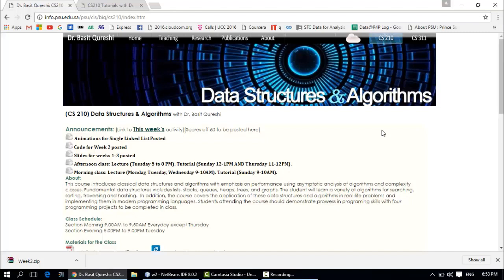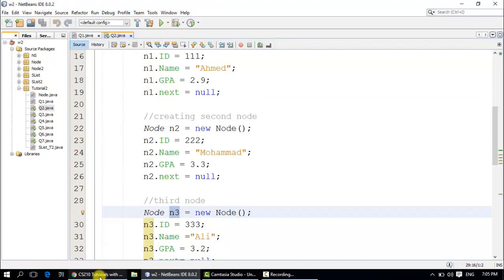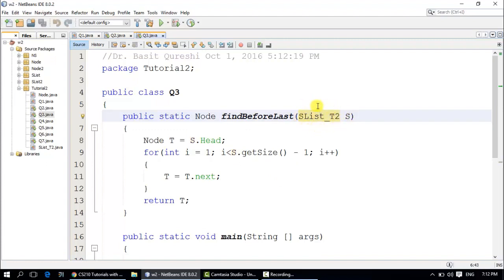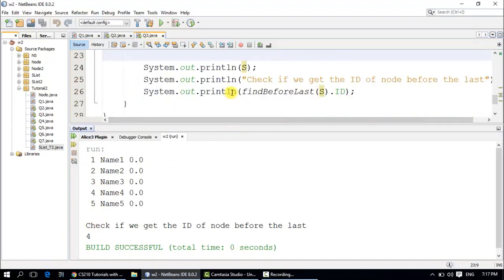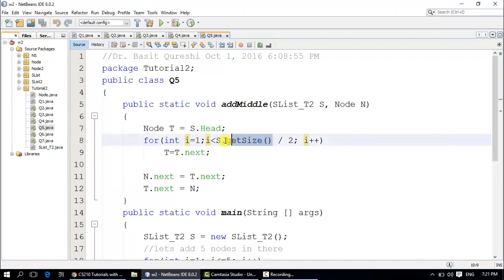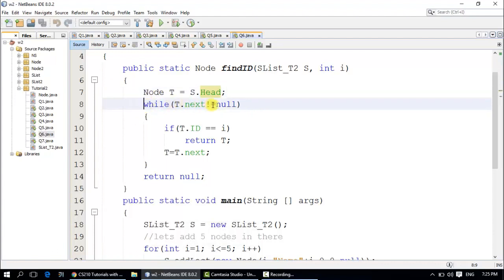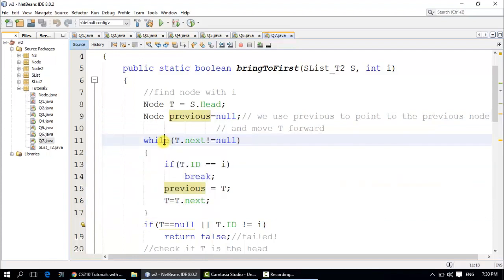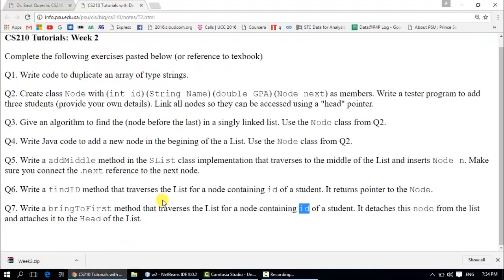CS210 Tutorial 2 solution